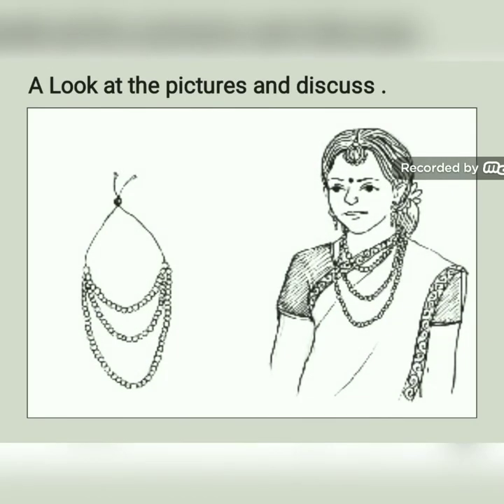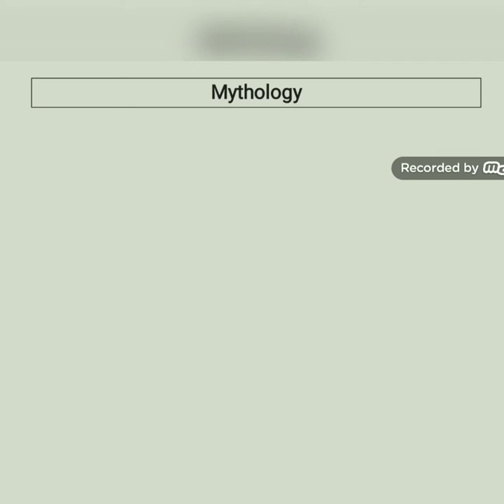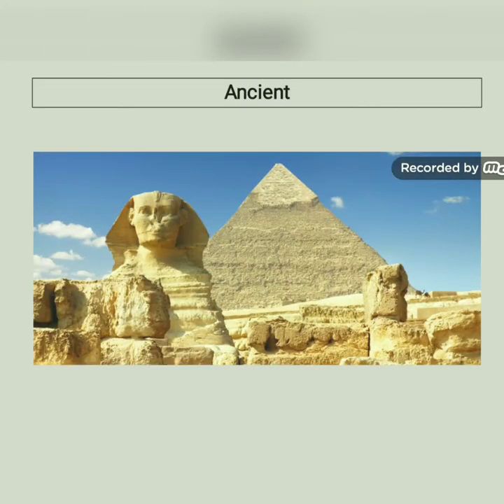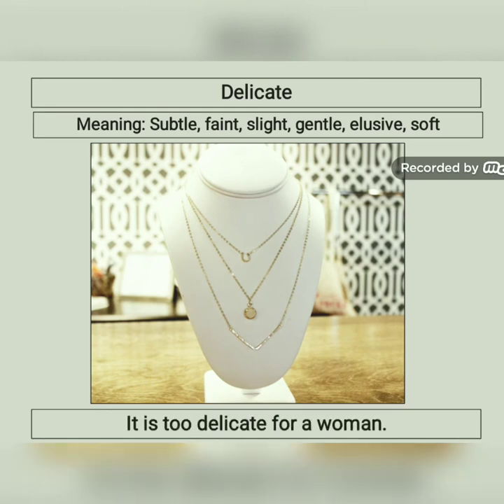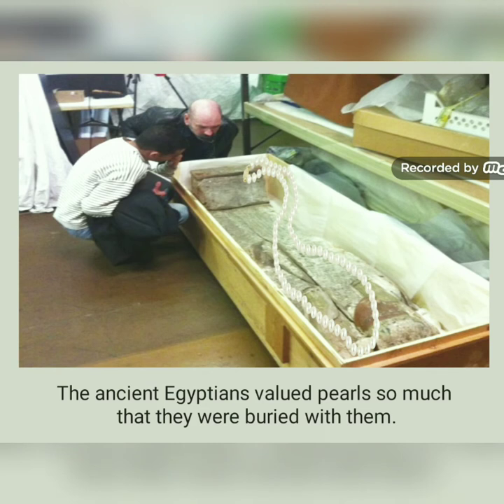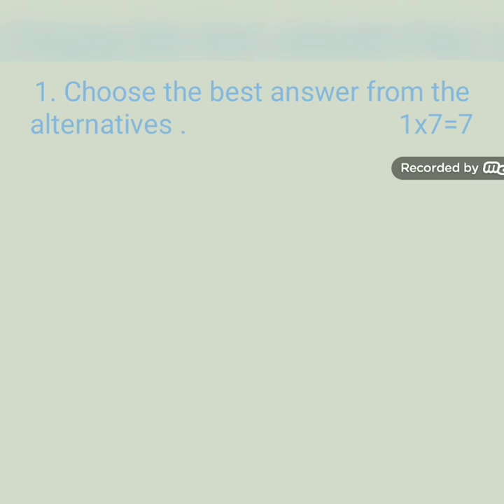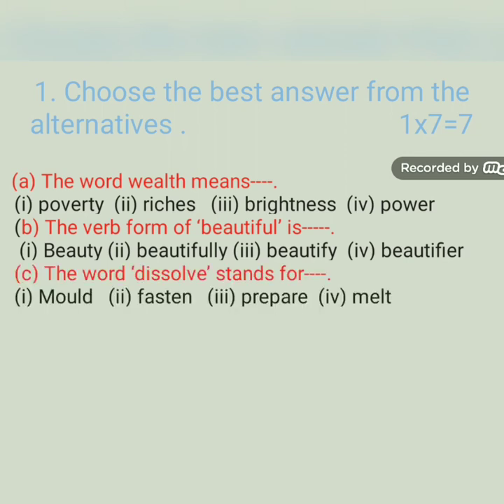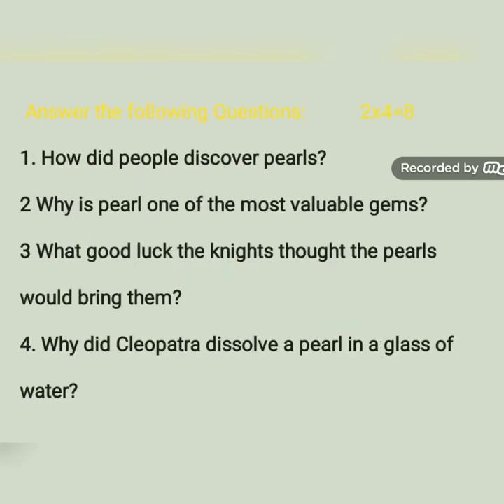A class on CLASS 8 EFT (PEARLS) BY S.A.J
dxdiag